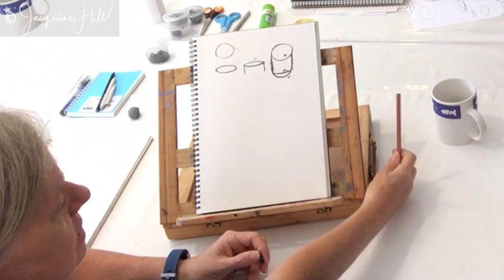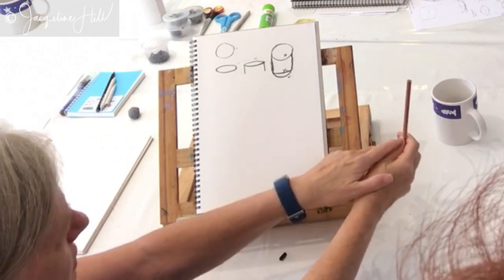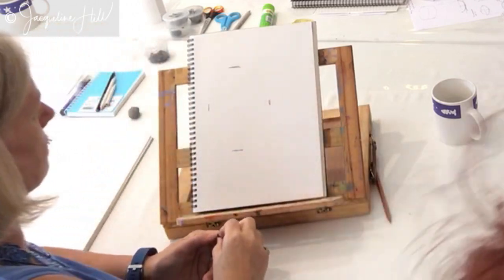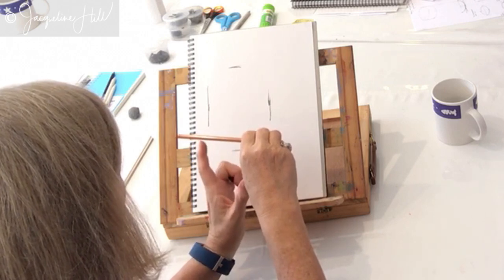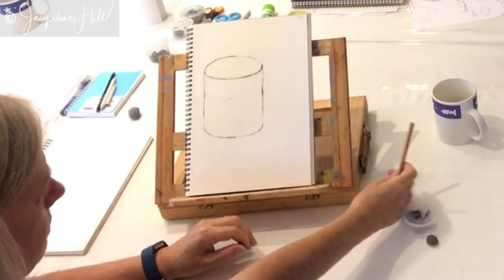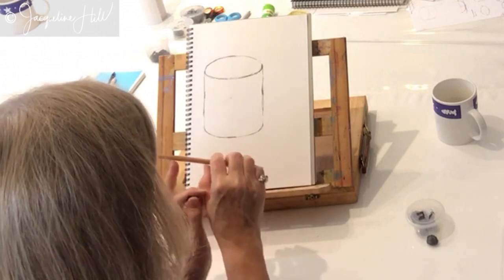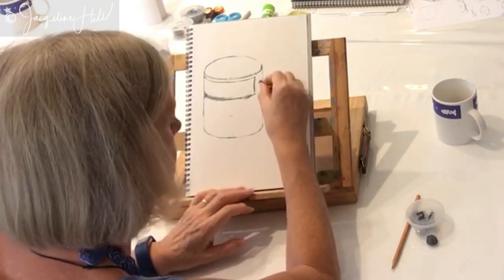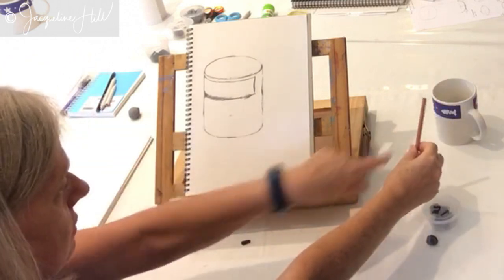Measuring with a Pencil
Learn how to get accurate measurements and proportions every time you draw in this free video with Jacqueline Hill.